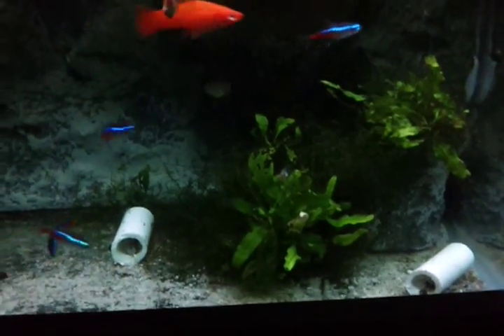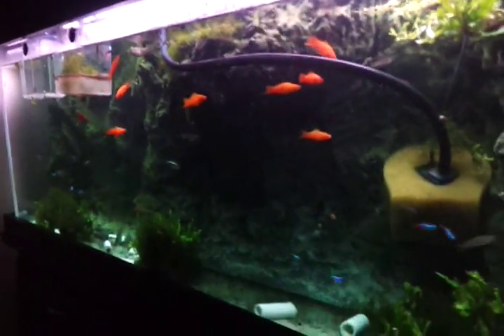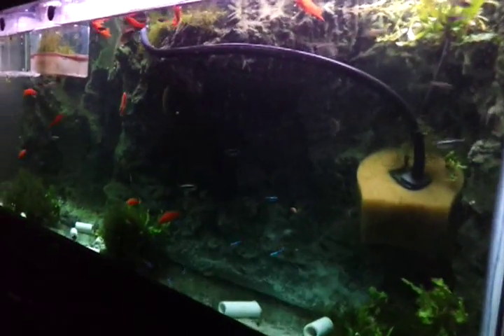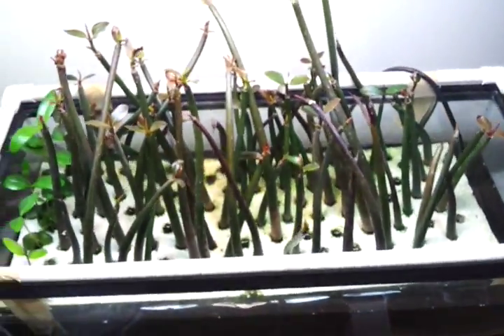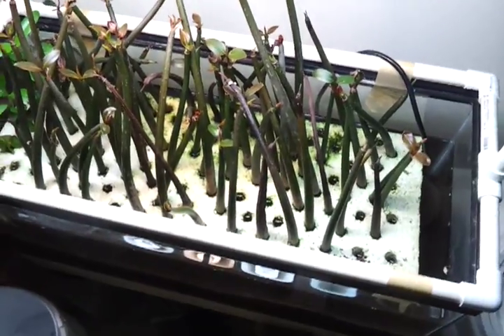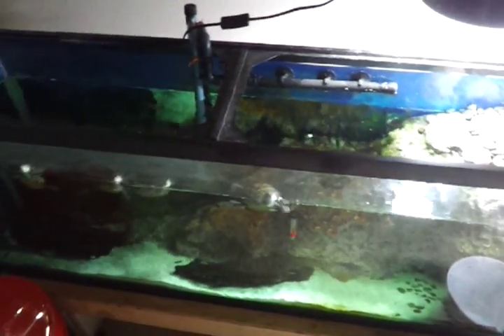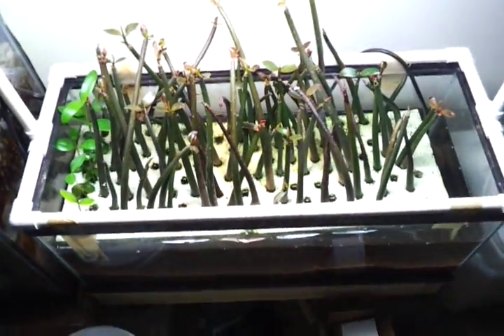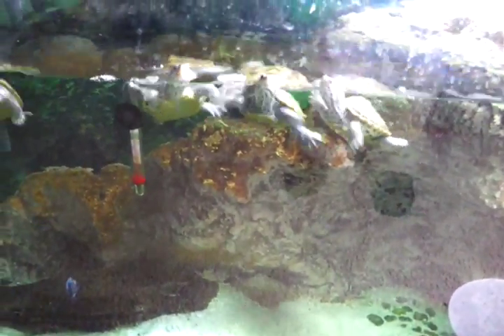#33: P. Clarkii, Micro, Macro Aquatic Plant Nutrients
Watch as i show the first good shot of my crayfish, and speak to some of the micro and macro nutrient needs of aquatic plants. More to come on stock tank research.